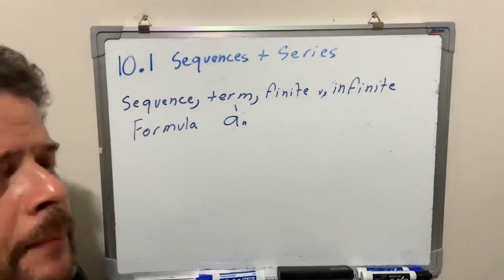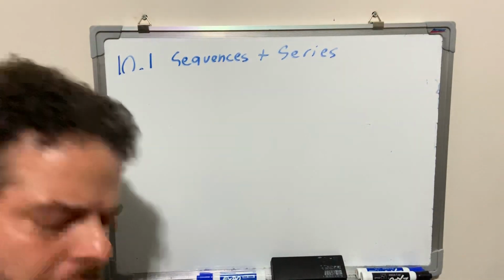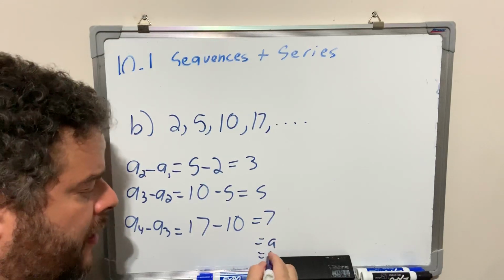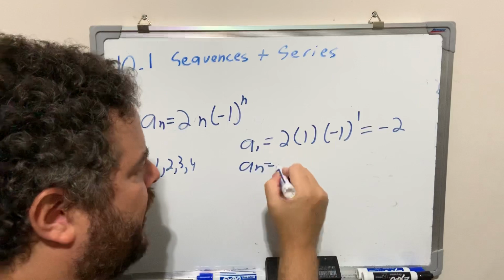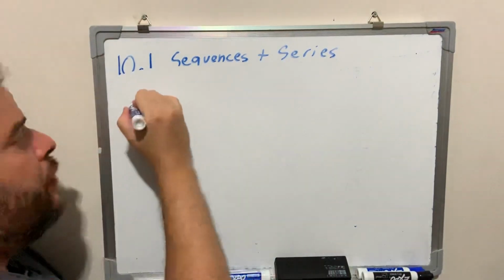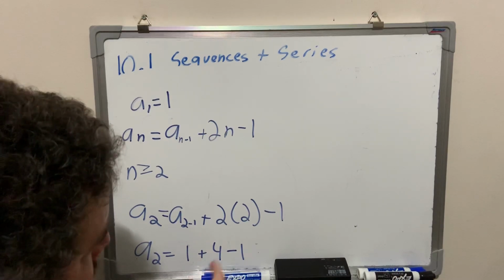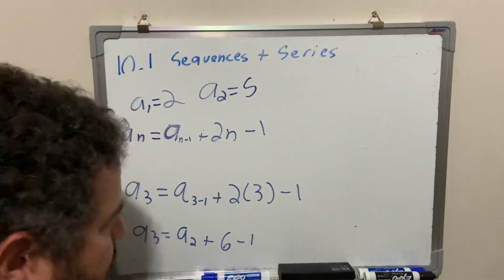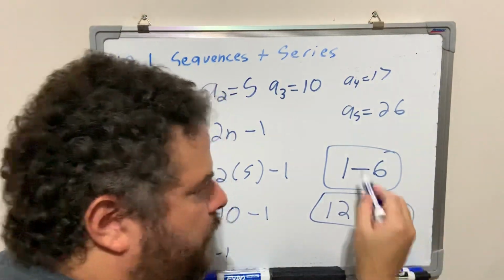10.1 Sequences and Series